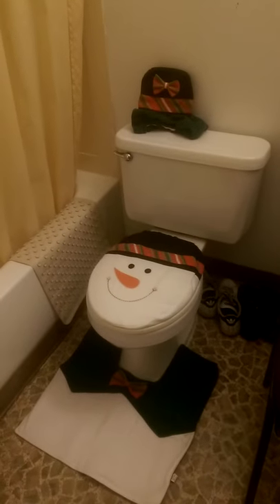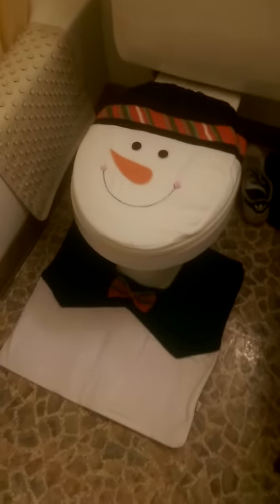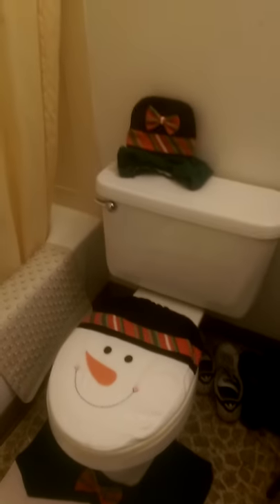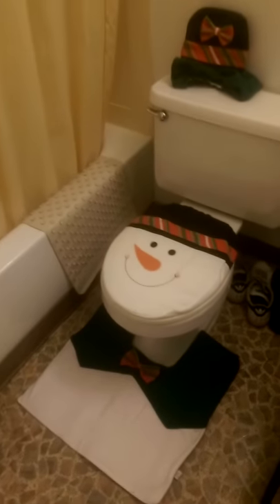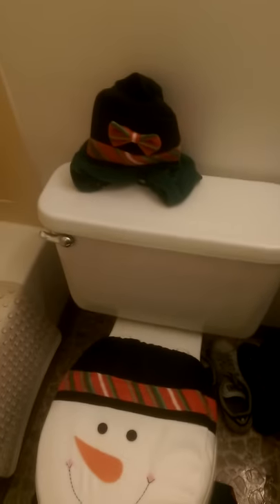Ohuhu Snowman Toilet Decorations Review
I love everything about this besides the tank/ tissue box top that didn't fit. You can keep this up all through winter!